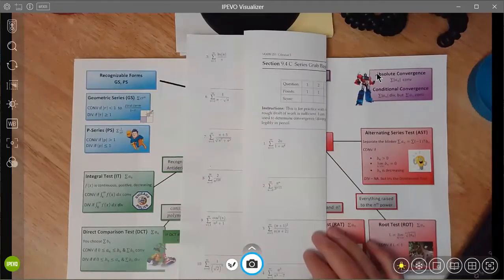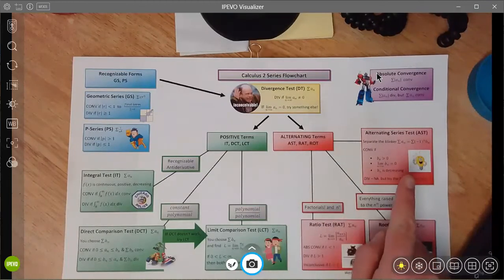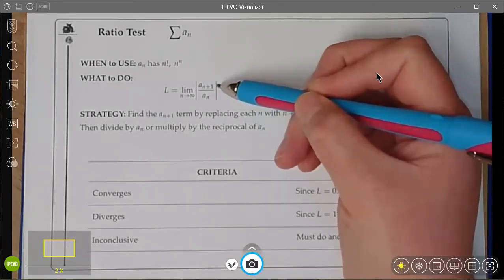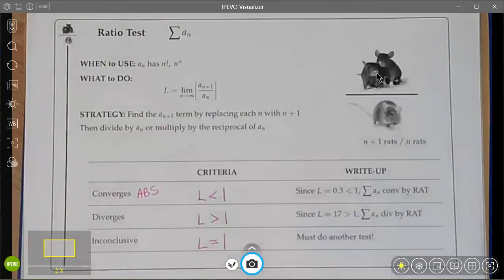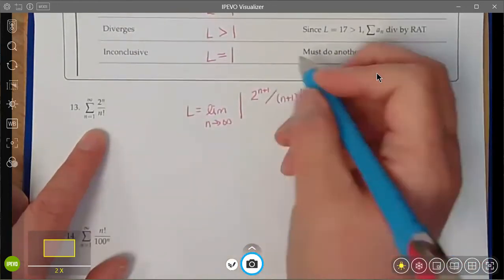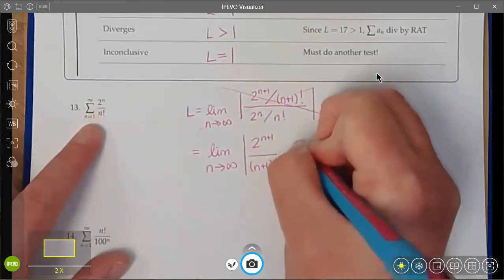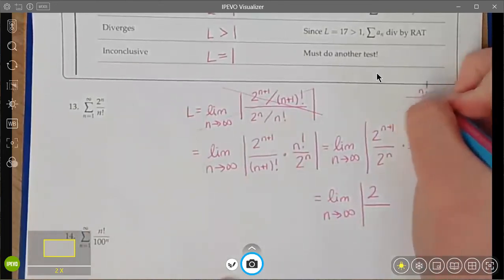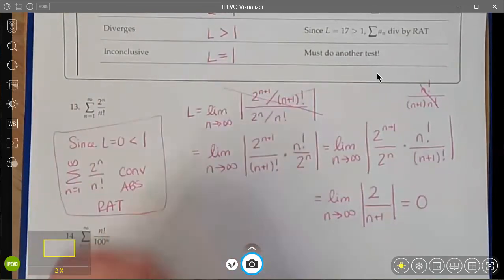Math 251 Section 9.4H (Ratio Test Part 1)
Ratio Test overview and problemm #13 (abs conv)